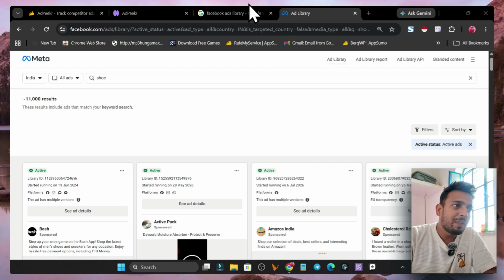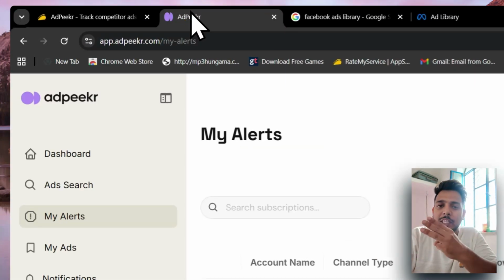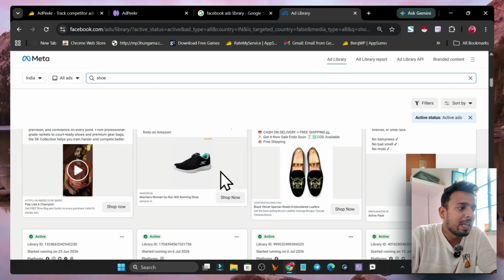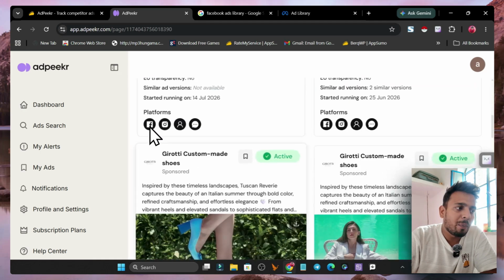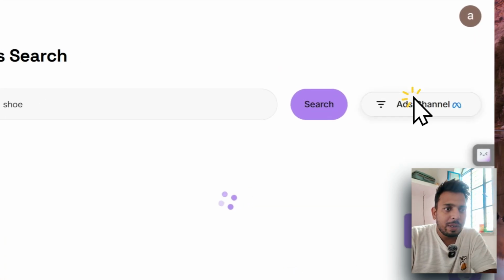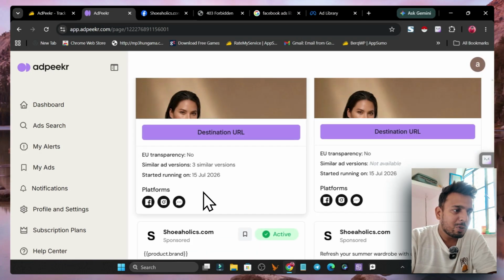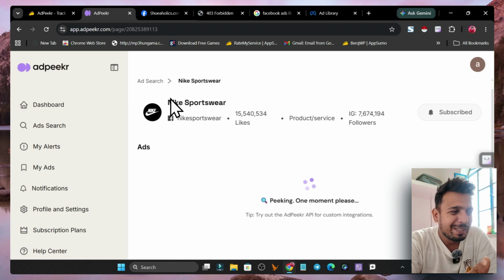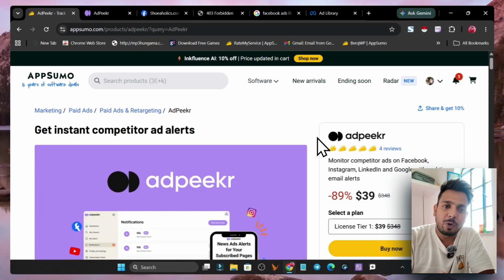AdPeekr Review: Spy Competitor Ads in Real Time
In this AdPeekr Review, I’ll show you how you can track competitor ads in real time across platforms like Facebook, Instagram, LinkedIn, and Google Ads.

AdPeekr is a competitor ad monitoring tool that helps marketers, agencies, ecommerce businesses, and small business owners keep an eye on what their competitors are launching. Instead of manually checking ad libraries again and again, AdPeekr gives you instant email alerts when a competitor launches a new ad campaign.

In this video, I’ll walk you through how AdPeekr works, how to search for advertisers, how to subscribe to competitor alerts, and whether the AdPeekr AppSumo lifetime deal is worth buying.

What you’ll learn in this video:
✅ What is AdPeekr?
✅ How to track competitor ads in real time
✅ How to monitor Facebook, Instagram, LinkedIn & Google Ads
✅ How instant email alerts work
✅ AdPeekr dashboard overview
✅ AdPeekr pricing and AppSumo lifetime deal
✅ Who should use AdPeekr?
✅ Is AdPeekr worth it?

If you’re running paid ads, managing clients, or doing competitor research, AdPeekr can help you stay updated whenever your competitors launch new ads.

Recommended Videos
▶ Best AppSumo Lifetime Deals
▶ Competitor Research Tools for Marketers
▶ Facebook Ads Spy Tools Review

About Saas Guru
On this channel, we review, compare, and suggest the best SaaS tools, WordPress tools, AI tools, marketing tools, and lifetime deals to help you grow your online business.

Stop wasting time searching for inspiration. Use a facebook ad spy method to find high-performing competitor ads for your e-commerce store.

Creating effective e-commerce ads is a massive challenge for online sellers. You often spend hours scrolling through your feed trying to figure out what works, only to guess at the strategy behind the creative. This video breaks down how to perform efficient competitor analysis so you can identify which ads are actually driving sales rather than just wasting your budget.

We focus on the practical steps of ad research. You will learn how to look at what your competitors are doing, analyze their creative choices, and apply those lessons to your own marketing research. By utilizing a proven facebook ad spy approach, you save time and create campaigns based on real data instead of guesswork. This workflow helps you refine your facebook ads strategy to better target your audience and increase engagement.